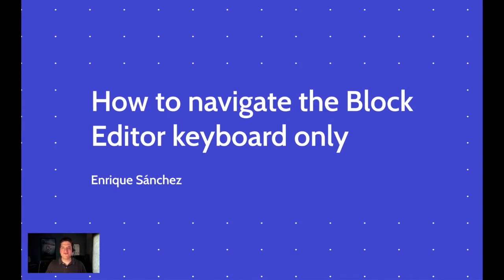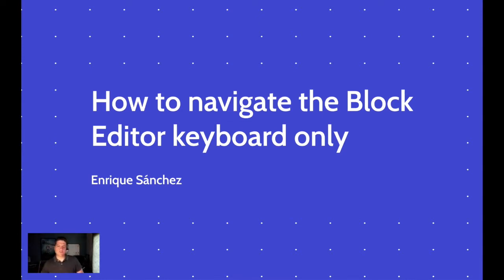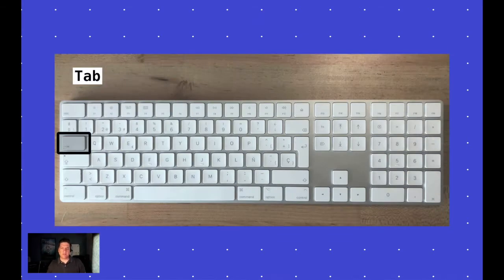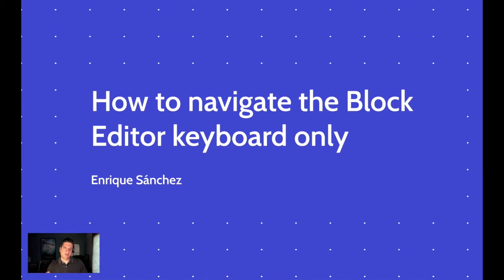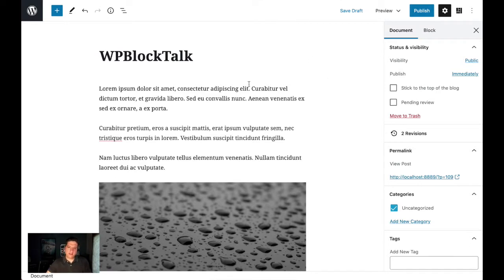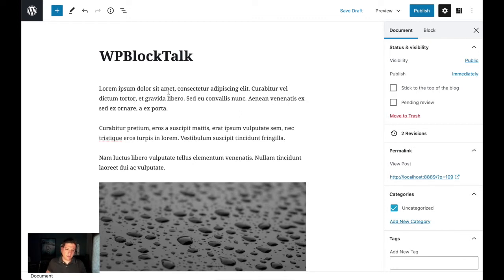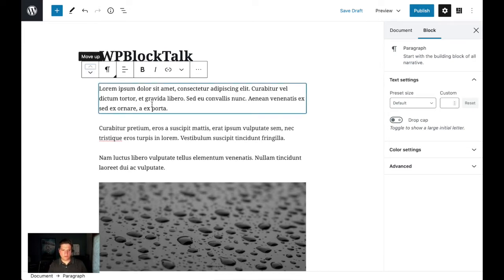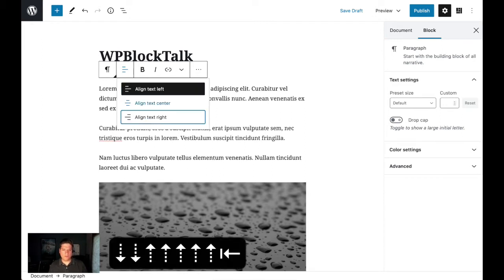Enrique Sanchez: Accessibility & Gutenberg Keyboard-only Navigation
Enrique Sanchez is demonstrates what it’s like to operate Gutenberg using nothing but a keyboard.

Event: WPBlockTalk April 2020

SPEAKERS
Enrique Sanchez